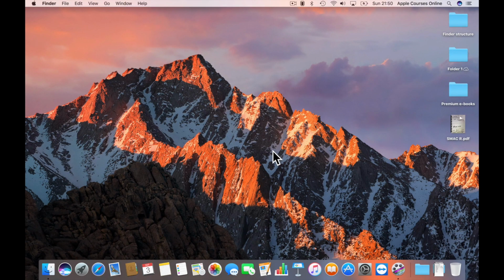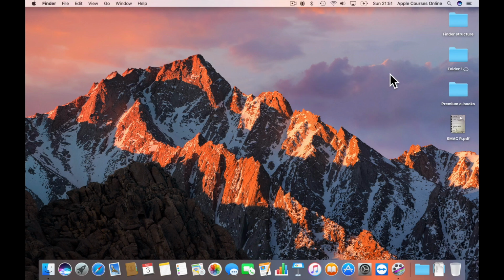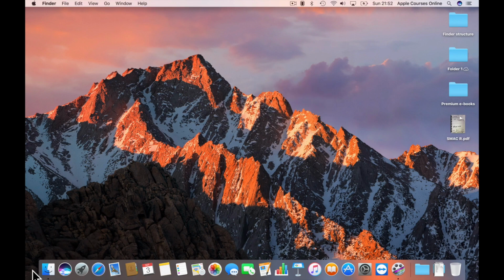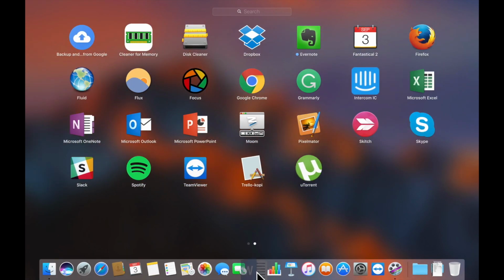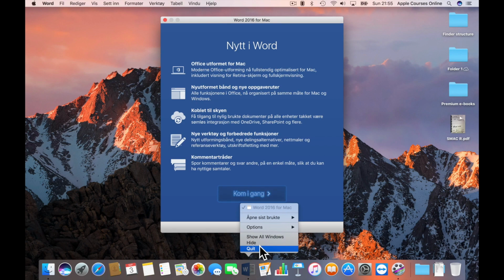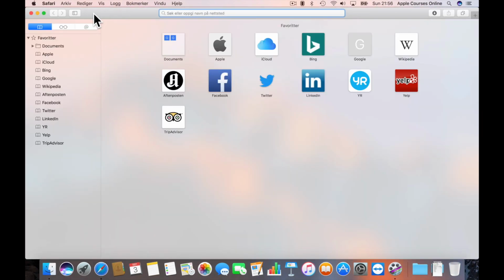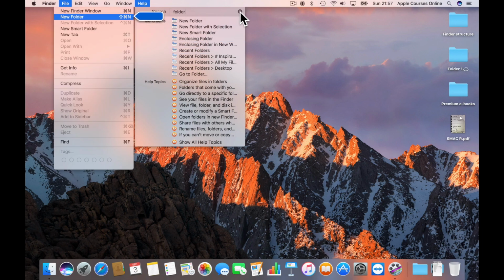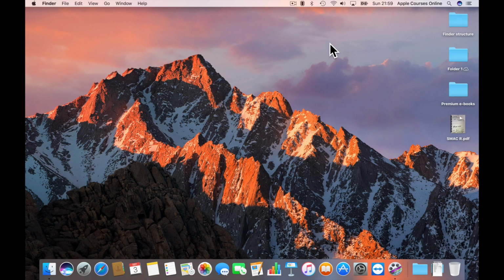Mac-tips - part 1